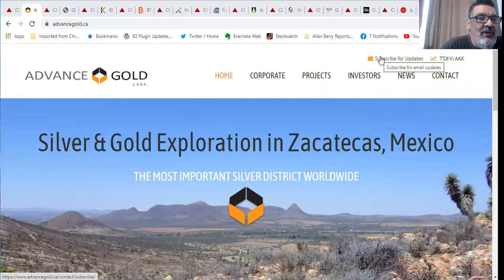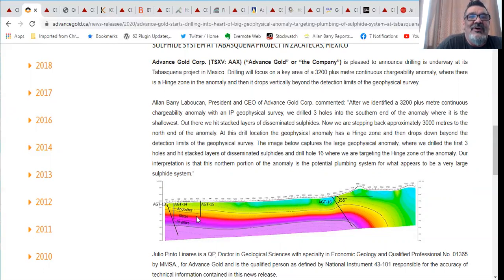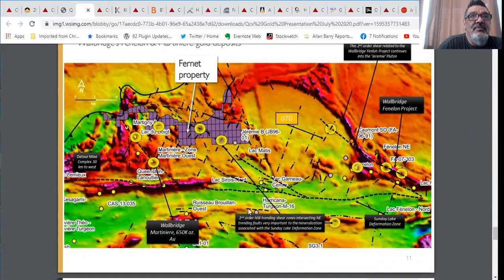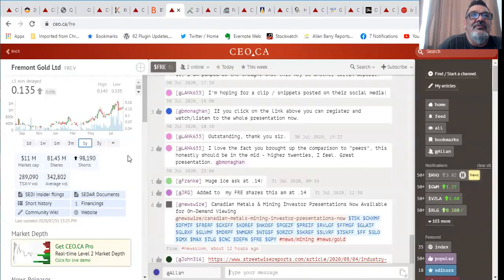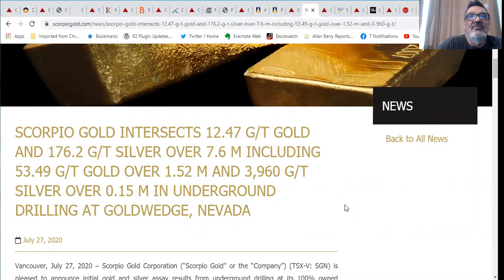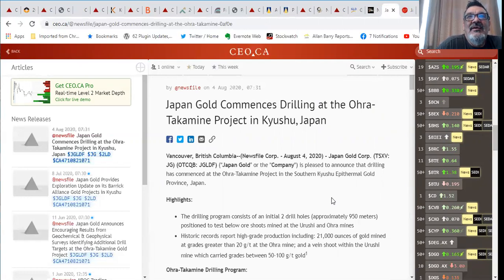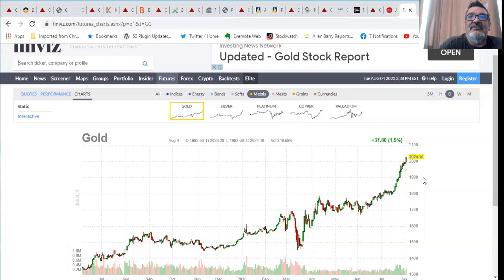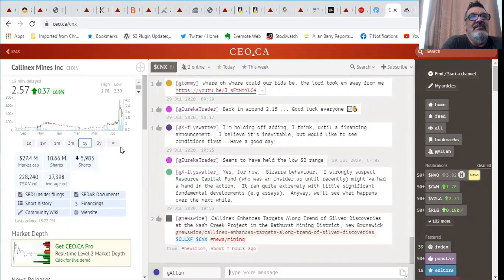Junior Mining Stock Picks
Things are getting very exciting for gold and silver, as well as junior mining stocks. We had a great group of stocks to talk about on the show and also went into the trend for gold.